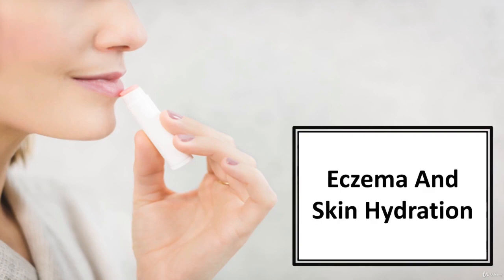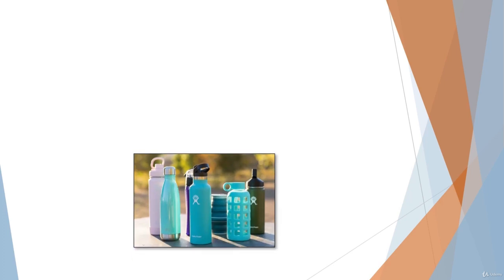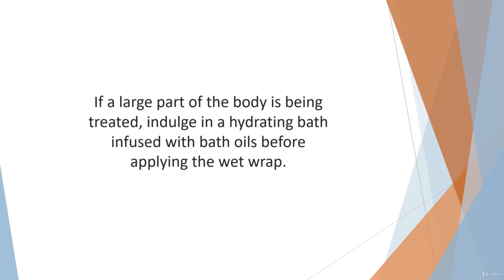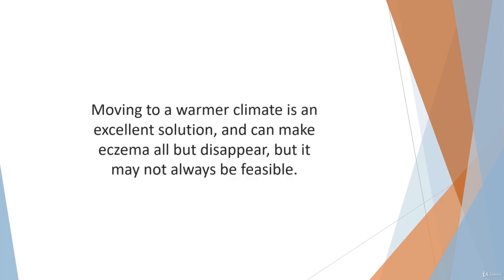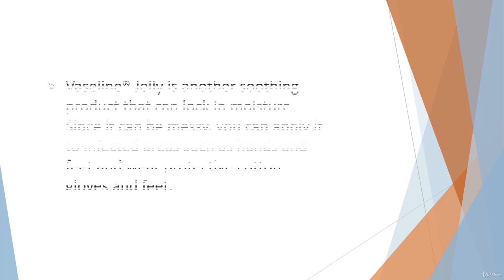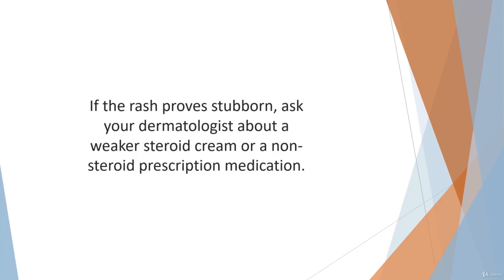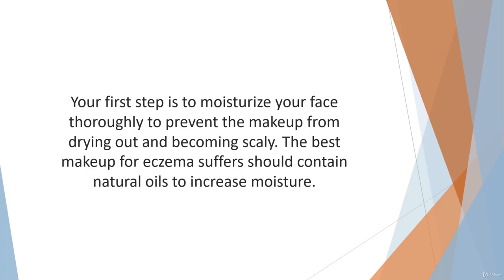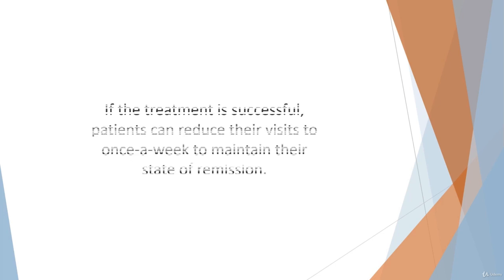6 Eczema & Skin Hydration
If You Only Buy ONE Course This Year … It GOT To Be This One!

With over 22 hours of video content, downloadable resources and bonuses - this is one of the most comprehensive fitness & health masterclass available!

Fast & Friendly Support in the Q&A section

Udemy Certificate of Completion Ready for Download

To make sure you find the information you are looking for the easiest, we have divided our Masterclass to 21 main sections:

20. Eczema Solution

In this section, you are going to:

Discover The Secrets Of Beating Eczema Itch

Learn About The Powerful Connection Between Your Emotions & Eczema

Discover How Simple Meditation Can Dramatically Improve Your Condition

Learn Great Home Remedies To Beat Eczema & Itch

Discover The How The RIGHT Creams, Supplements & Light Therapy Can Help You Beat Eczema & Itch

Learn How To Properly Care For Your Skin In Many Ways

Find Out How To Cope With Eczema & What Really Helps

Learn How To Allergy-Proof Your Home

Tips For How To Deal With Your Child Having Eczema

Discover The Link Between Food Allergies & Eczema

Uncover The Powerful Link Between Eczema & Stress And How To Beat It

Learn About How Diet Can Make a HUGE Difference

21. Insomnia Solution